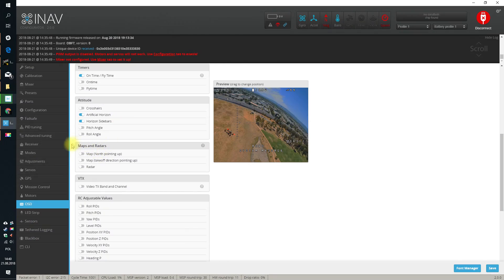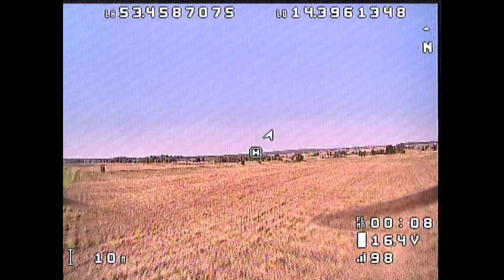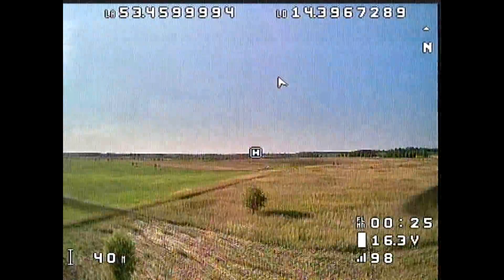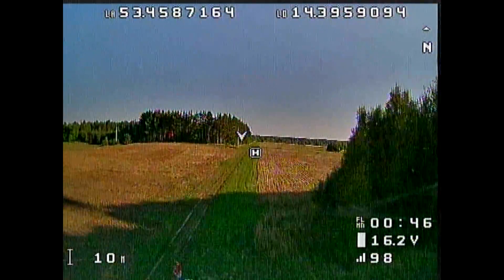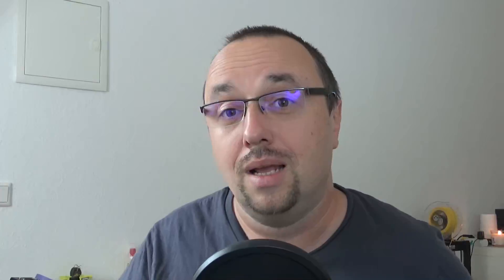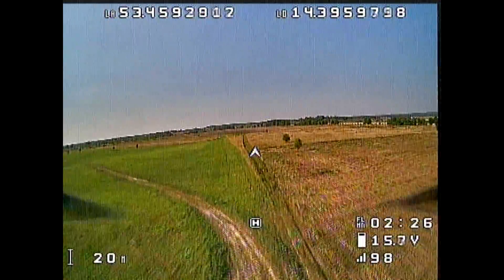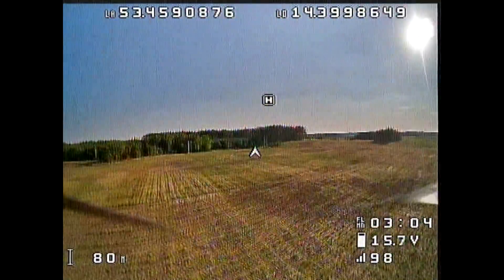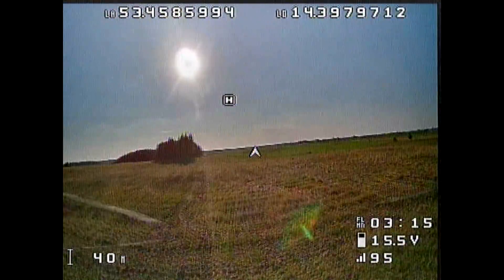INAV OSD Map and Radar modes explained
Recently published INAV 2.0 brings many new features to an already very good OSD subsystem. Together with other new OSD functions, INAV 2.0 users get Map and Radar OSD modes.

What are Map and Radar modes? More less, they are the same: they help to visualize UAV and Home position on OSD. So, you can not only use standard "direction to home" arrow but also Map and Radar OSD elements. How? Just watch the video!